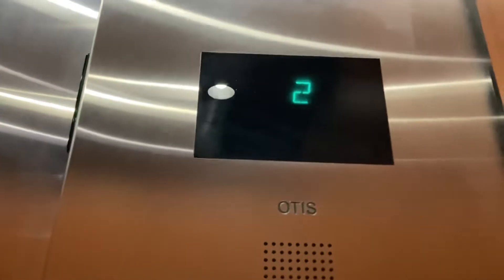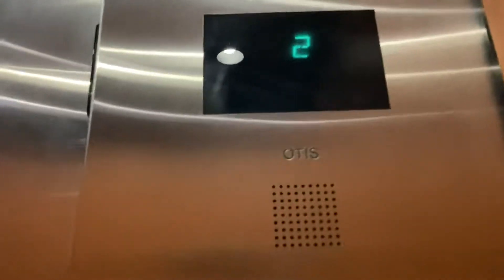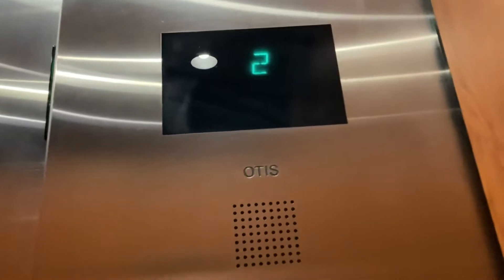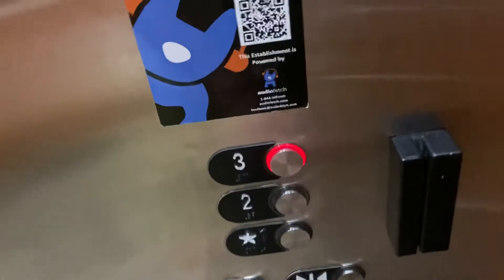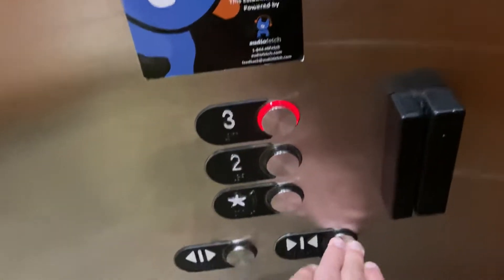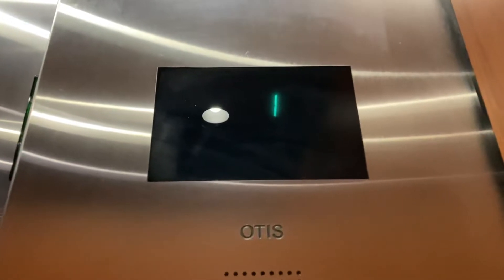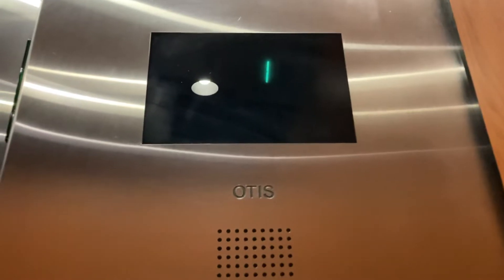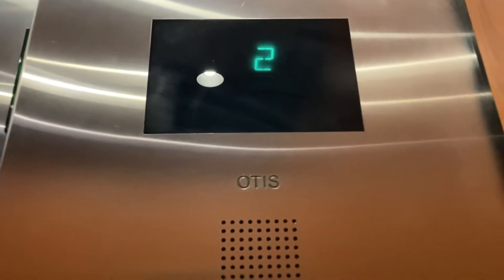Otis Hydraulic Elevator In Coconut Creek FL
Just your standard 2000’s Otis hydro here.